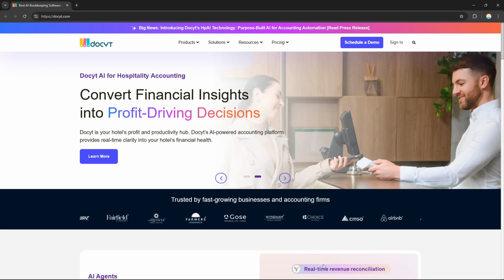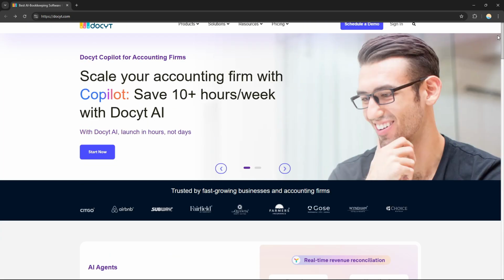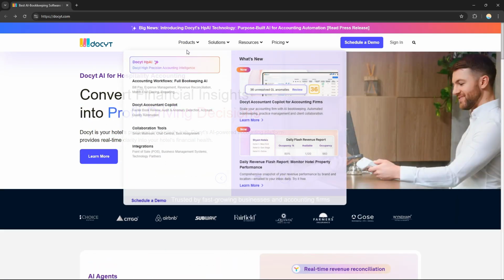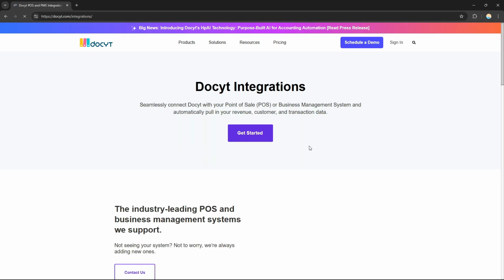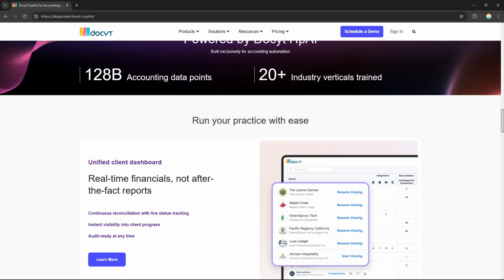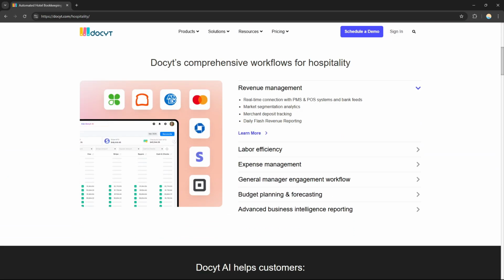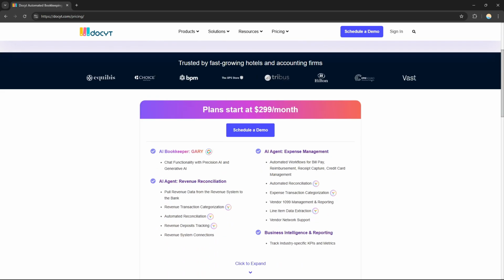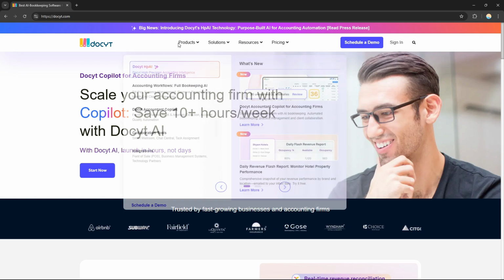Docyt Demo, Tutorial & Review (2026) How to Use Docyt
In this tutorial we have shown Streamline your accounting workflow with this comprehensive Docyt demo, tutorial, and review for 2026. Learn how to automate bookkeeping, manage financial documents, and generate real-time financial reports using Docyt's AI-powered accounting platform. Discover features like automated data entry, expense categorization, and multi-location financial management for growing businesses. This detailed guide covers setup, integration with existing systems, and workflow optimization for accountants and business owners. Perfect for companies looking to modernize their financial operations and improve accounting accuracy.